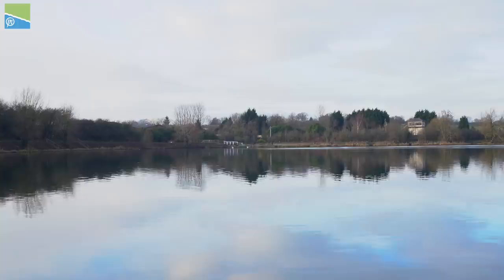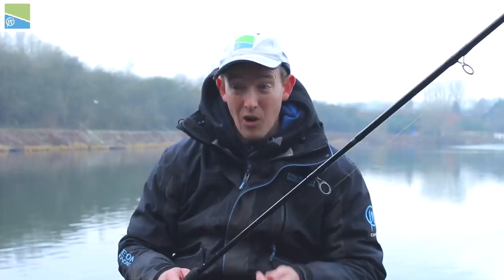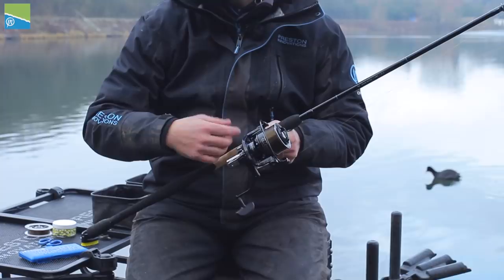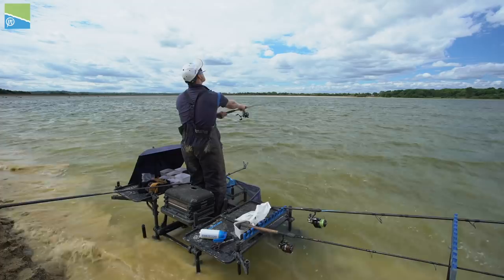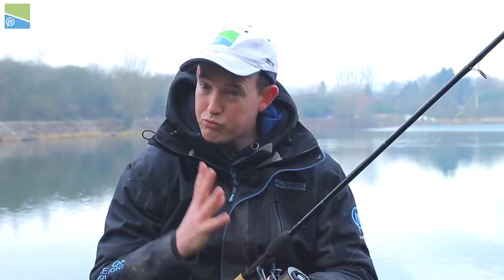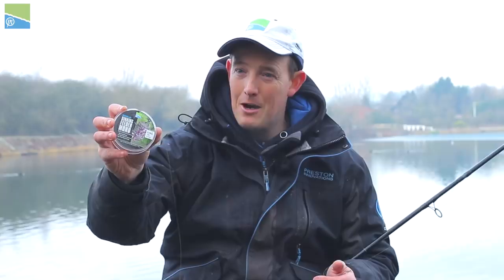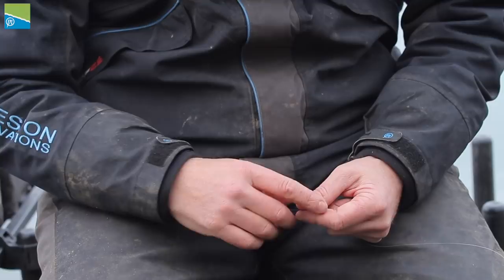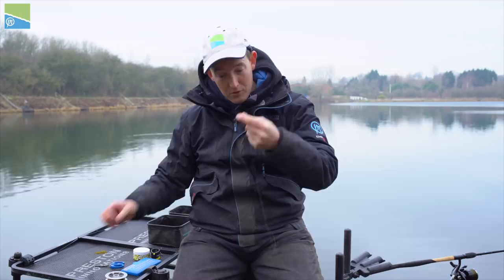Improve Your Casting With Lee Kerry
Want to know how to cast further and with more accuracy? Allow Lee Kerry to be your guide.